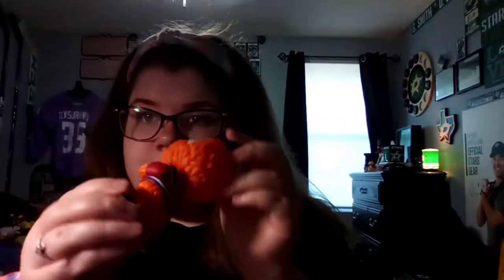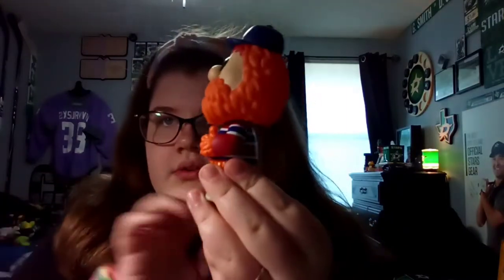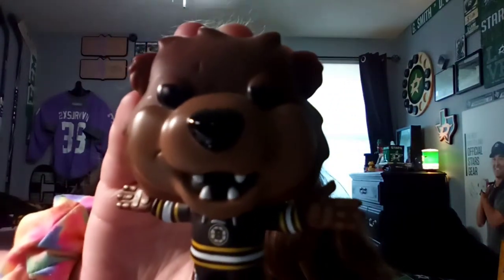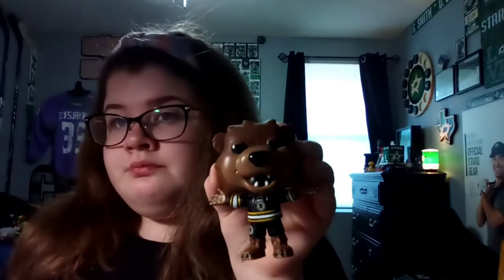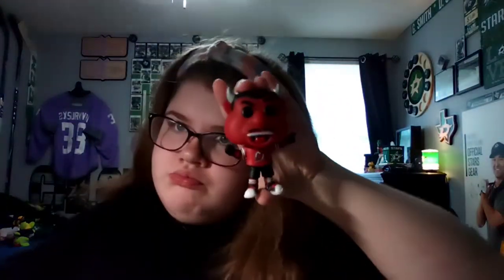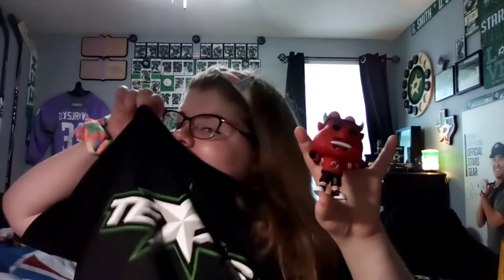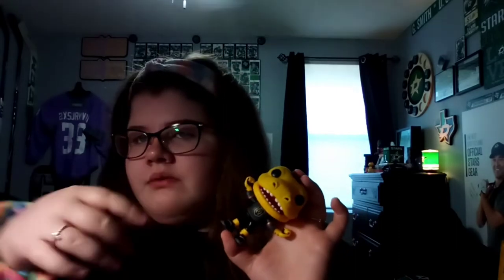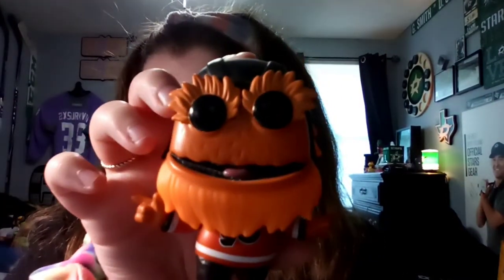NHL Mascot Funko Pop Collection (Filmed on 7-19-21)